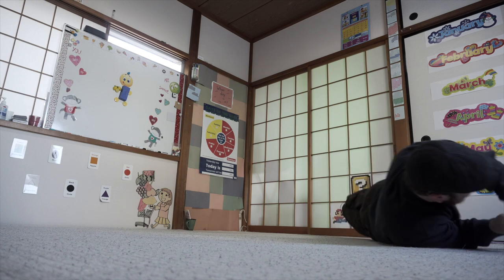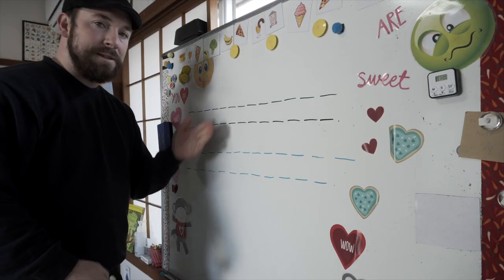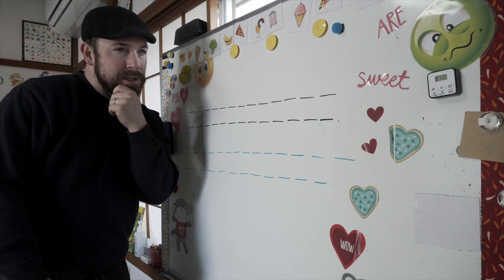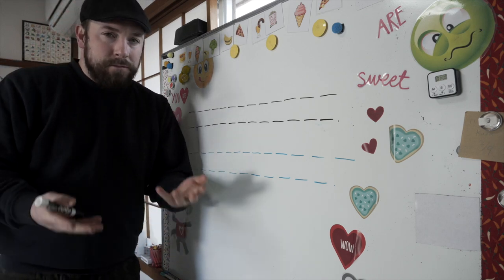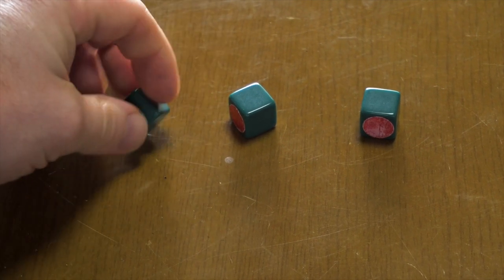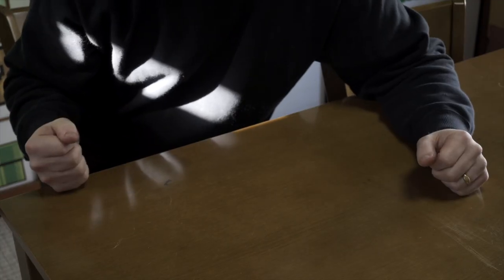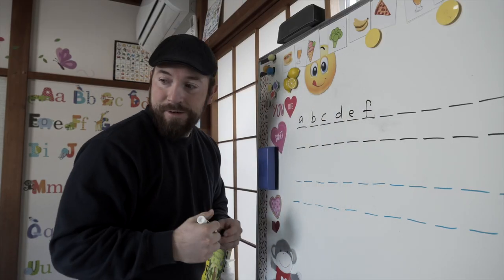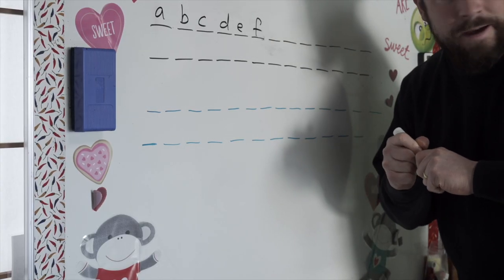ESL GAME: Stop and Go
Fun and Super Easy Game for Your ESL Class.
Get some dice, mark one side red. One student rolls, one student writes (or reads-because this is also really good for high school students and learning to read faster)
If die lands on red, other student stops immediately. Switch.
First student/team to finish is/are the winner(s).